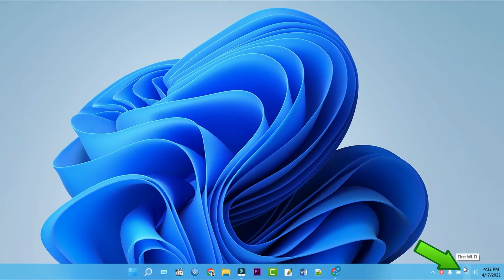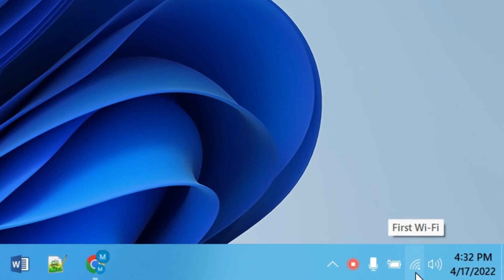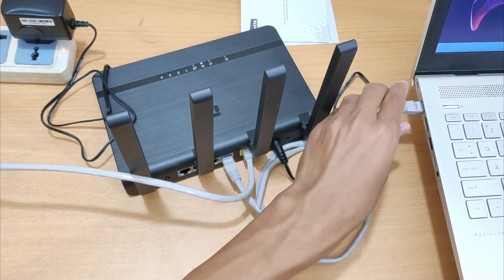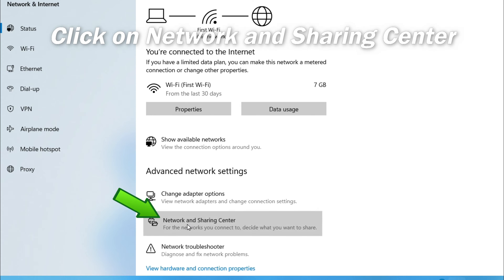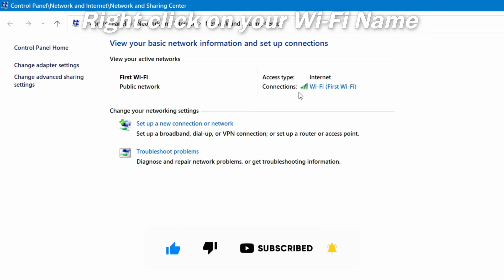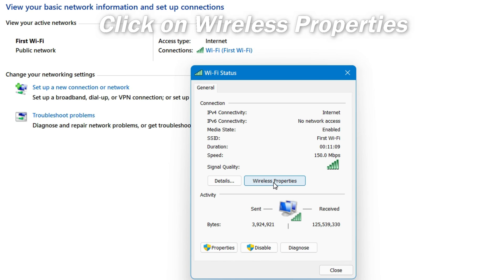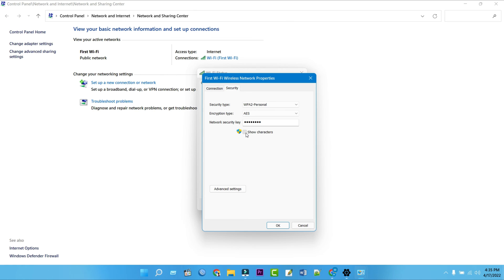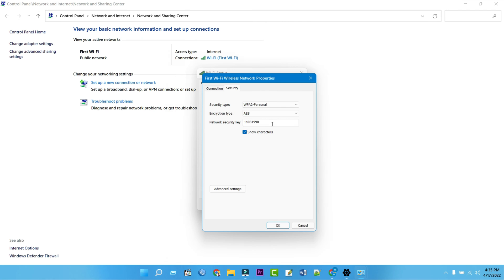How to Find Your WiFi Password on Computer Windows 11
How to Find your WiFi Password on Windows 11. Find Connected Wi-Fi Password on Windows 11 Step by Step Tutorial. Find Out and Show Your Connected Wi-Fi Password on Windows 11. See your connected wifi password on the windows 11 step-by-step tutorial.

How To Find Wi-Fi Password on Windows 11:
01. First, right-click on the internet access icon on the bottom-right corner of your laptop.
02. Then click on open network and internet settings.
03. Then click on network and sharing center.
04. Right-click on your wi-fi name in the view your active networks section.
05. When the wi-fi status window opens, click on wireless properties.
06. Then, click on the Security tab.
07. Click the checkmark box next to "Show Characters". It's below the "Network Security Key" field. This replaces the black dots in the "Network Security Key" field with your wi-fi password.